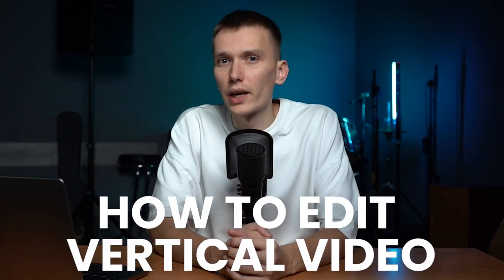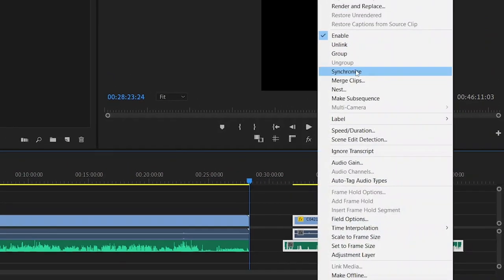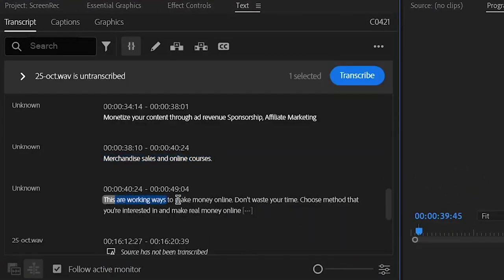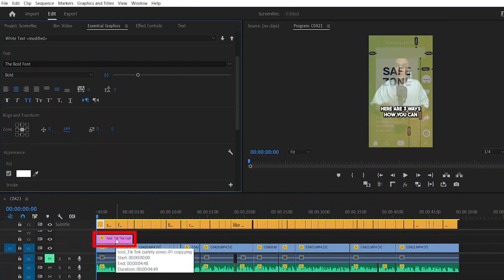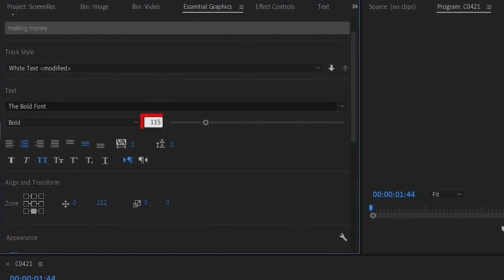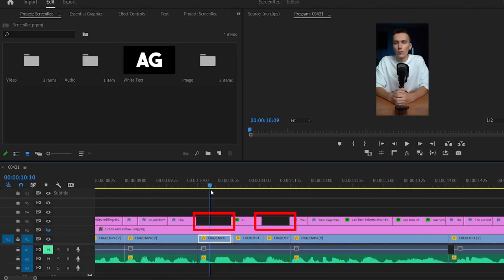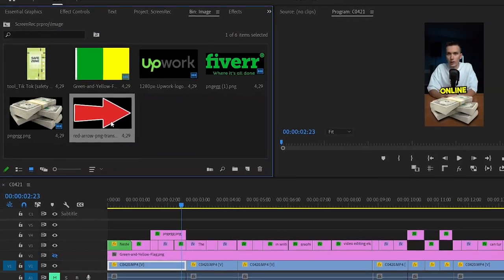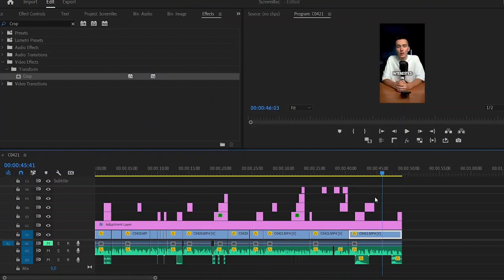How To Edit Video like Alex Hormozi in Premier Pro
In this video editing Tutorial, I'll teach you how to edit vertical videos in Premier Pro for Instagram Reels and TikTok (in Alex Hormozi style).

For this kind of editing, you can make $20-$40 per 1 minute video on freelancing.

Timestamps:
00:35 - Creating and preparing a project in Premier Pro
03:14 - Creating dynamics in video
04:39 - Adding captions
07:25 - Coloring captions
10:27 - Turning captions into graphics
11:58 - Adding graphic materials
15:30 - Coloring videos
16:30 - Working with sound and sound effects
17:06 - Summarizing the results